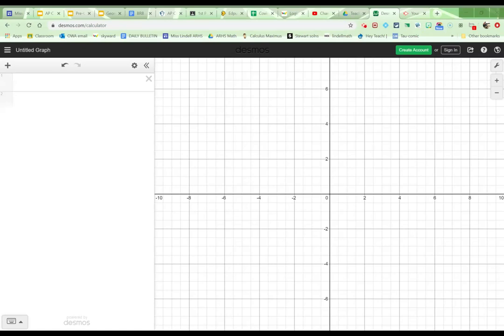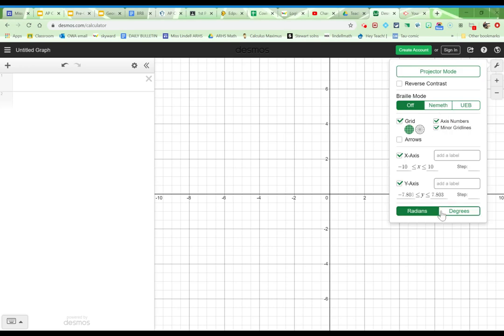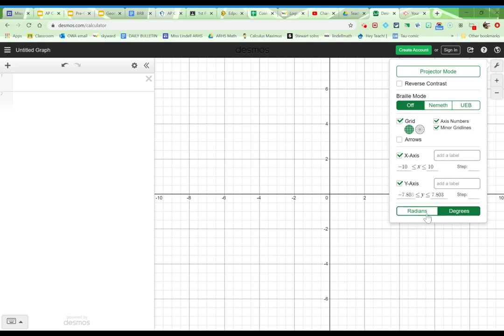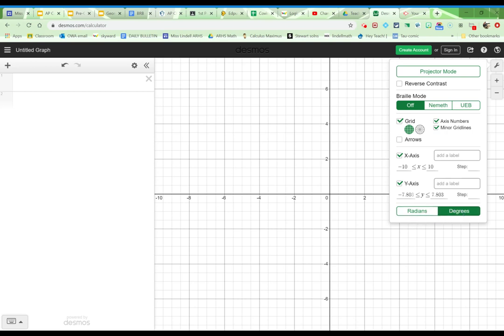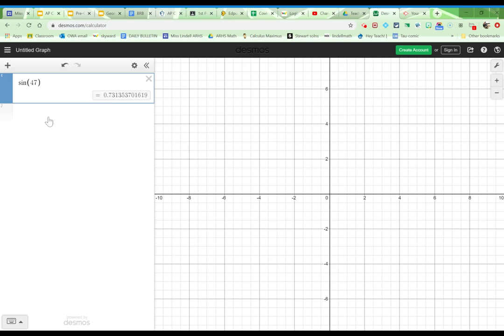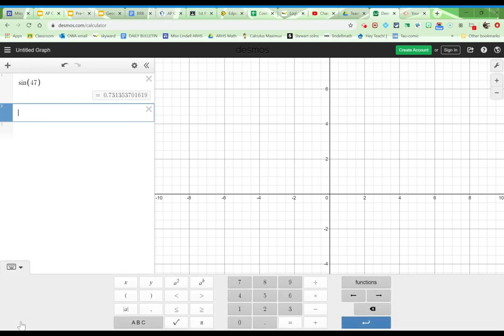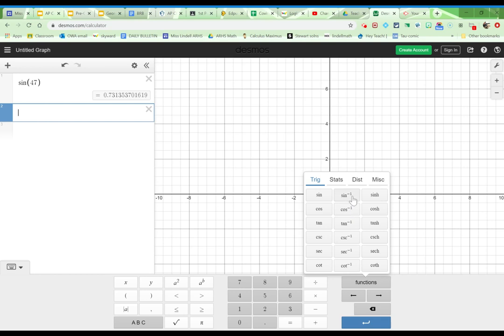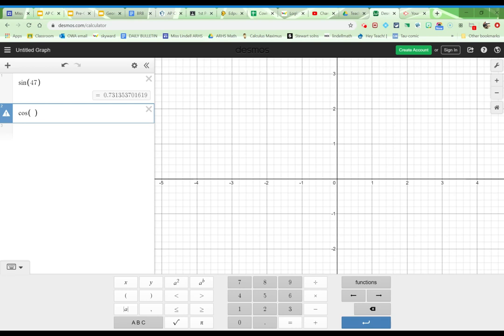Basic Trig in Desmos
How to find/use sin, cos, and tan in Desmos online graphing calculator and how to switch from radian mode to degree mode.